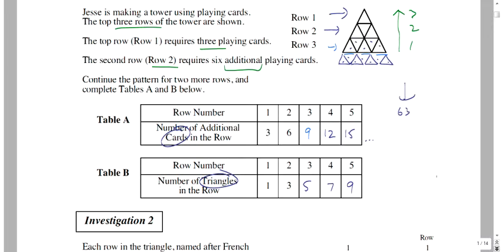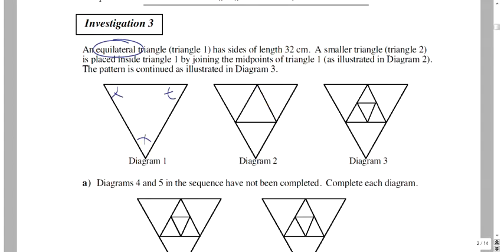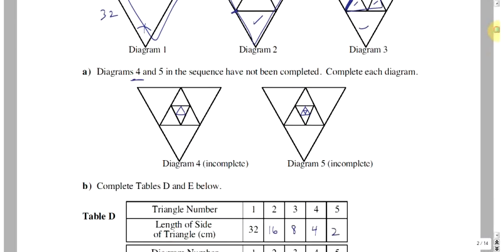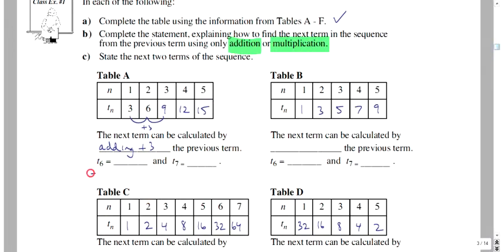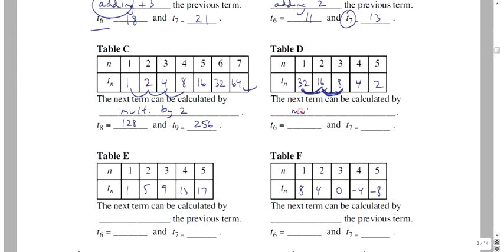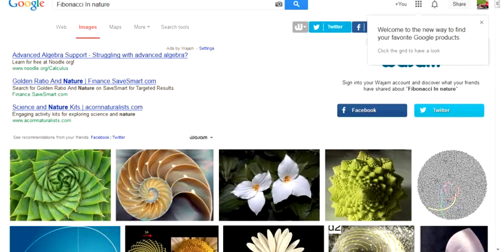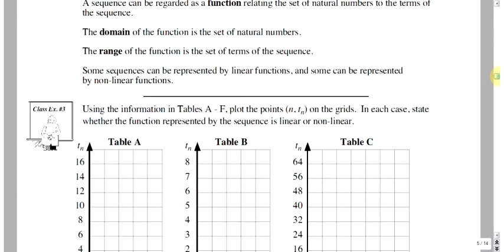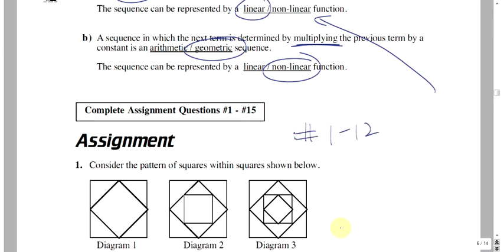seq &series #1 patterns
introduction to some patterns of arithmetic and geometric sequences